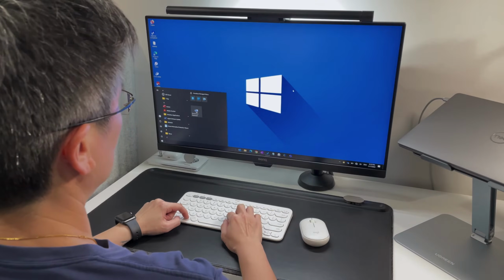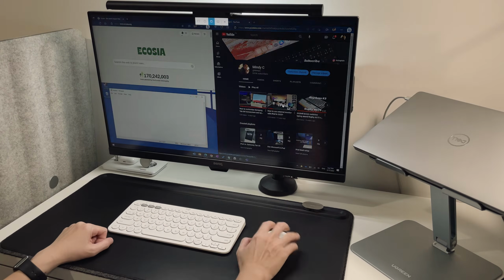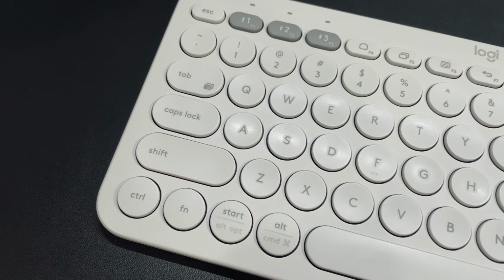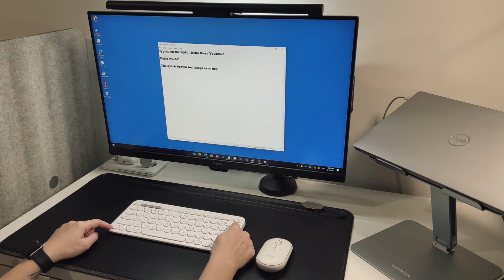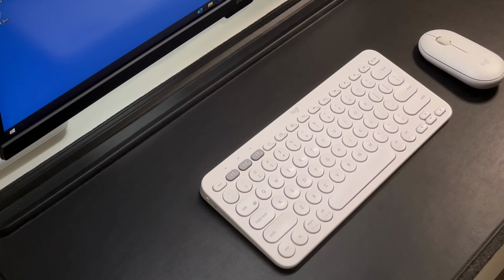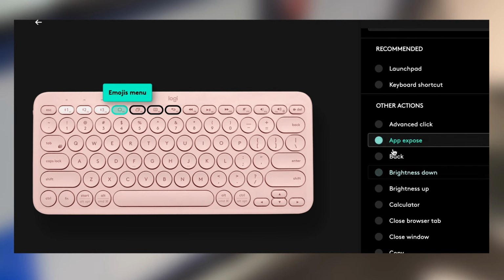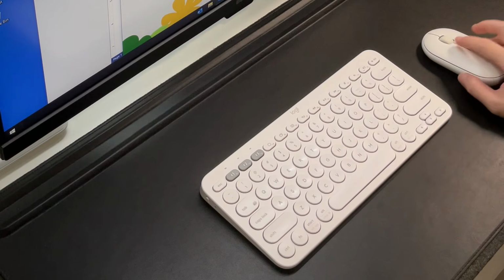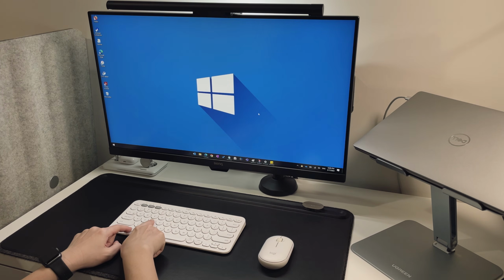Logitech K380 keyboard shortcuts for Windows laptop (part 2)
This is part 2 of K380 keyboard shortcuts using it with a Windows laptop.

Shot on my iPhone, Edited on my iPad Pro

iPad Pro M2 11-inch
Monitor bar light brand name: Baseus i-wok series usb asymmetric light source screen hanging light - I cannot find it in Amazon. Bought it in Lazada Thailand.